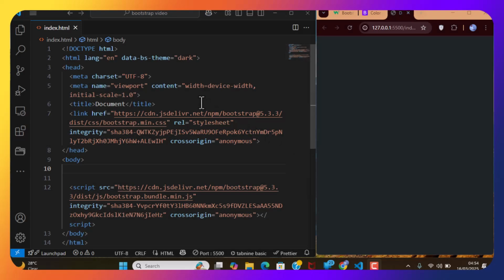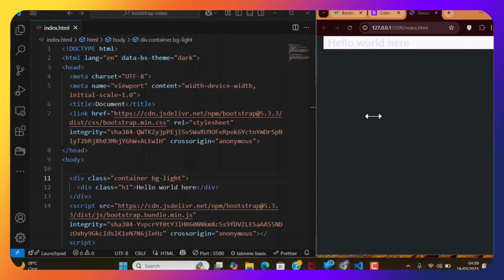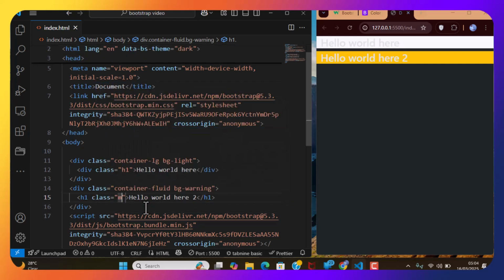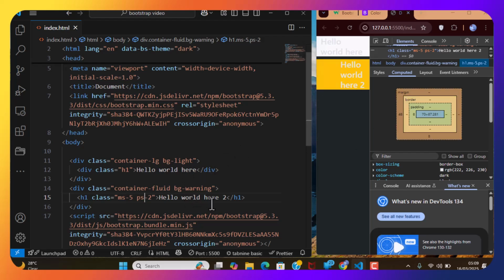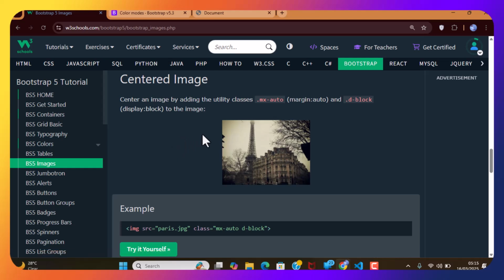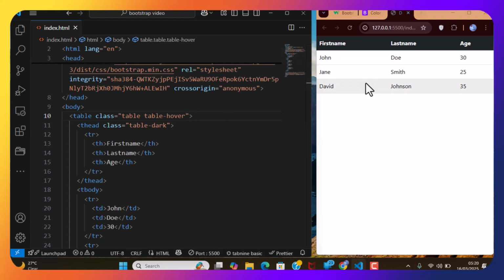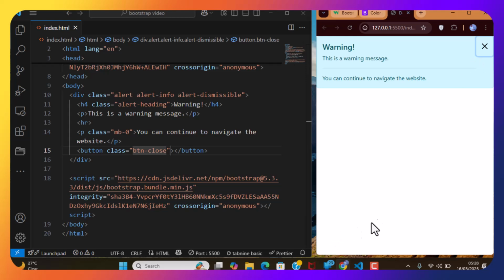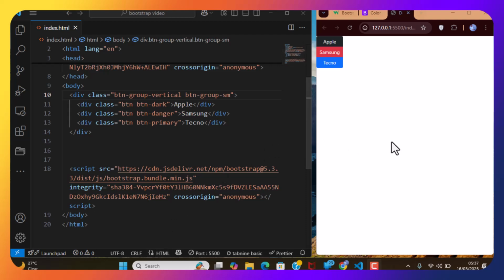Bootstrap 5 Tutorial for Beginners – Learn Responsive Web Design Fast! (Part 2)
🚀 Master Bootstrap 5 and build responsive, modern websites with ease! In this tutorial, I’ll walk you through the basics of Bootstrap 5, including its grid system, components, and utilities—no prior experience needed!

🔹 What You’ll Learn:
✅ Setting up Bootstrap 5
✅ Understanding the Grid System
✅ Using Bootstrap Components (Navbar, Cards, Modals, etc.)
✅ Styling with Bootstrap Utilities
✅ Making Your Website Fully Responsive